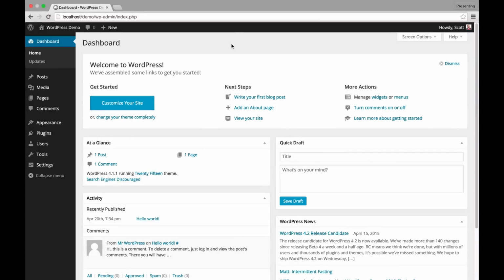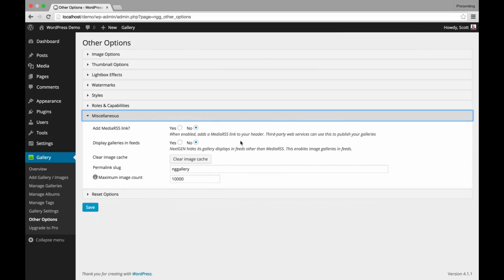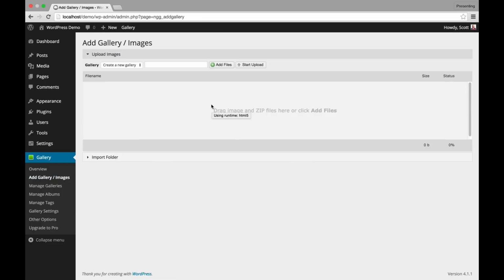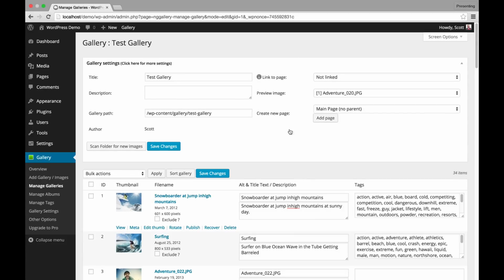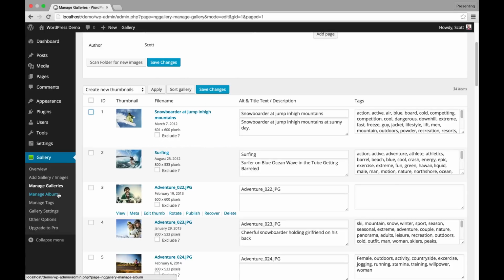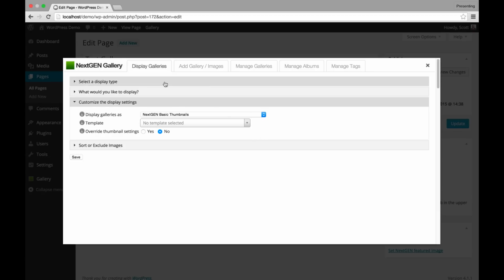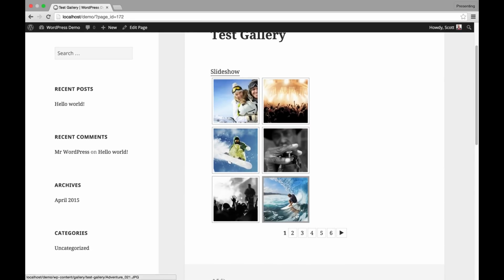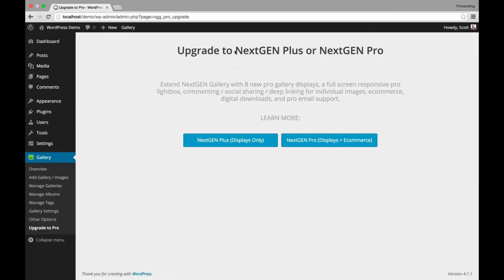Getting Started with NextGEN Gallery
A brief overview of the popular WordPress gallery plugin, NextGEN Gallery.  See how to install and get started with settings, adding galleries and albums.